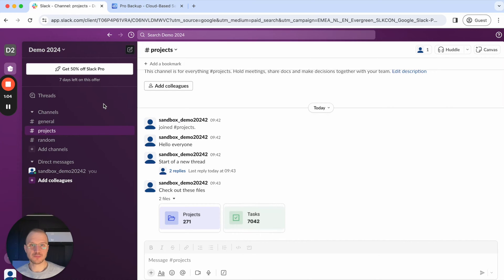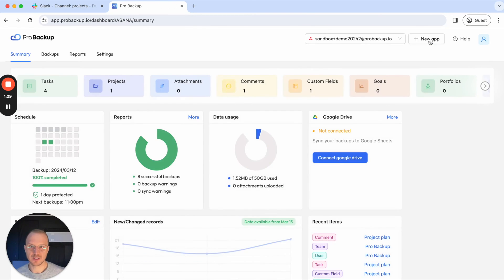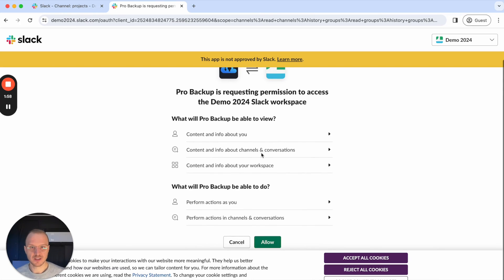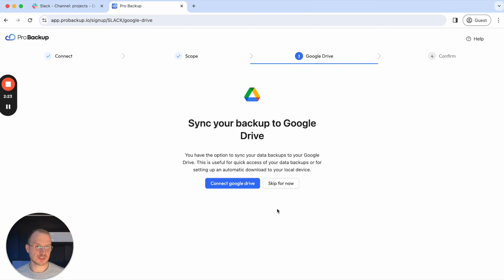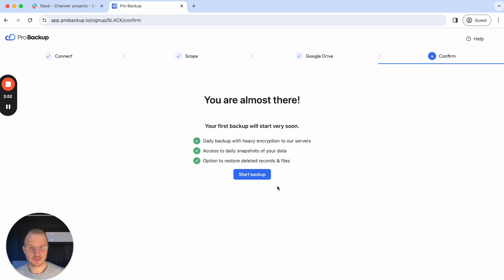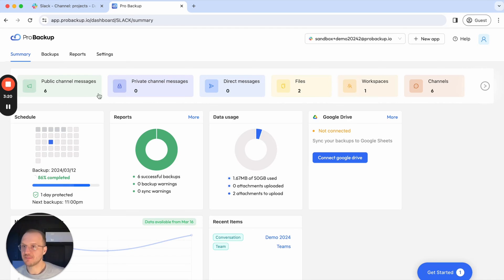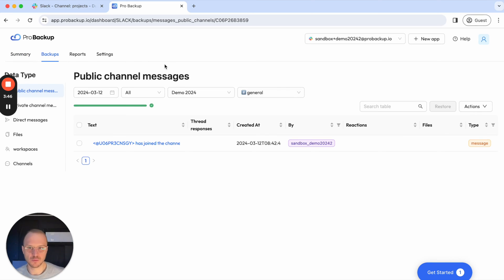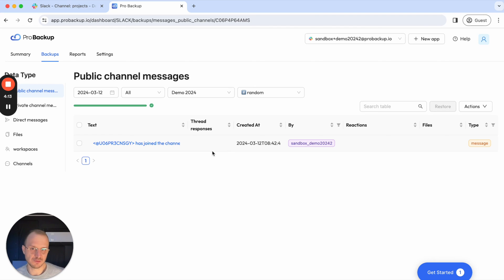How to back up your Slack channels?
Here's how to back up your Slack channels boards with ease with ProBackup.

👉 Why do you need to back up Slack?

Slack does not take responsibility for protecting your data: They provide a disaster recovery plan for their platform, but they do not commit to protect your individual account. This means that when you lose data in Slack, you are the only one who is responsible. Unfortunately using a SaaS app like Slack to manage your work is not without risks: There are a number of ways of how you can lose critical info in your account. Here are four key threats that you should protect your team against.

1) Human error: Deleted the wrong table? Changed the configuration of the wrong columns? Accidental hiccups like this happen frequently and easily set you back by a few hours, if not days.

2) Glitches & down-time: Slack has a decent track record when it comes to up-time, but it’s not without its hiccups. Even minor glitches or temporary down-time could do serious harm to your business.

‍3) Malicious users: From a disgruntled employee who wants to hurt the company to a lazy team member wanting to reduce their workload, employees may delete data on purpose.

4) Ransomware: It does not only happen to the big fish, hackers also target smaller businesses to remove and hold their data hostage in exchange for a ransom. 50% of businesses do not recover financially from paying this ransom.

👉  How does ProBackup protect you against data loss?

1) Daily, automated backups - We back up your boards, files & meta-data & files once every  24 hours.
2) Detailed versioning - Each day we create a new snapshot of your account which allows you to look up and compare previous versions for each data type.
3) One-Click Restore - Recover and restore either entire boards or single items, files & comments.
4) Military Grade Data Security - We apply the best-in-class encryption practices and are fully GDPR compliant.
5) Sync to Google Drive - Sync your data backups to readable Google Sheets to your Google Drive.